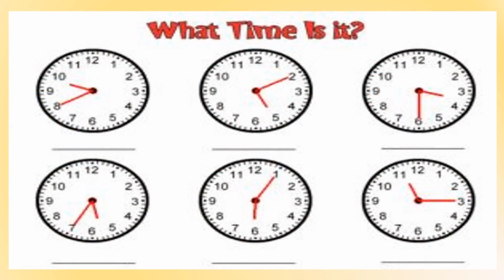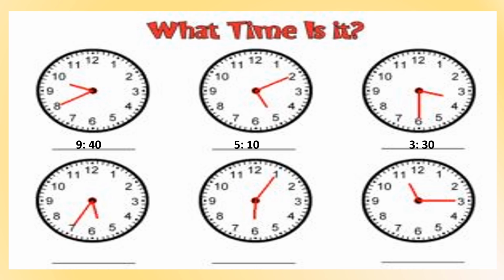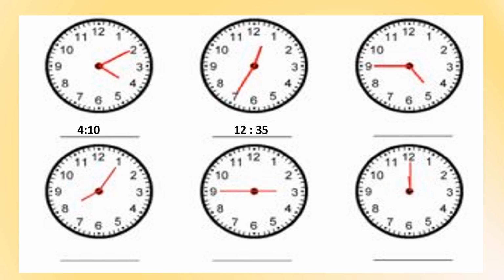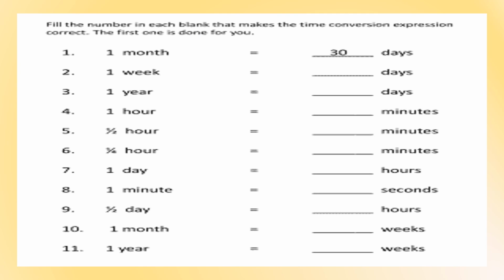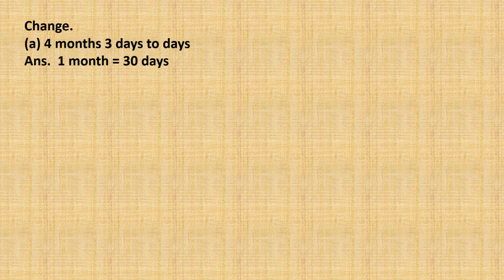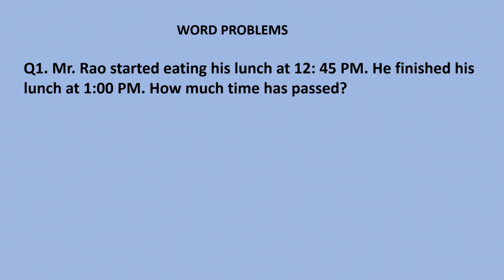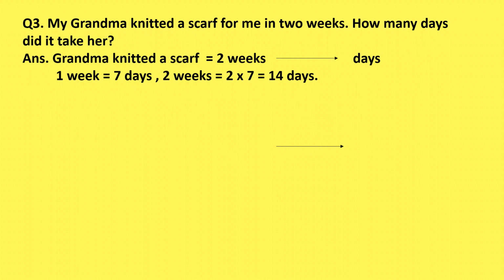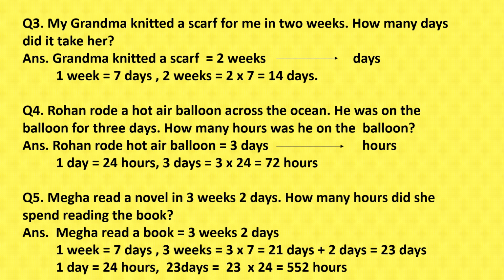Class 3, Mathematics, Chapter 15, Revision of Time by Vijaya Lakshmi